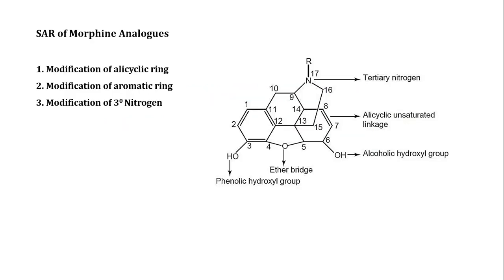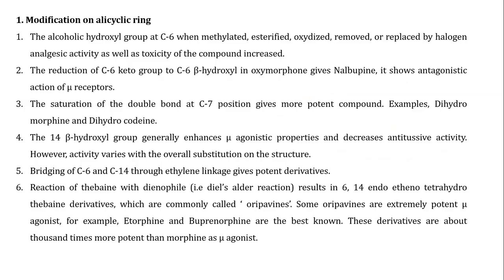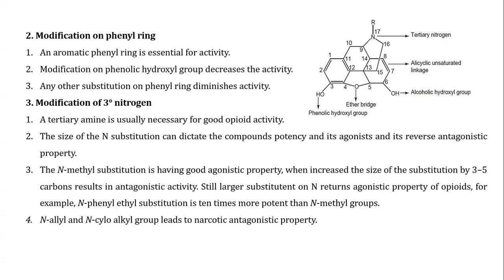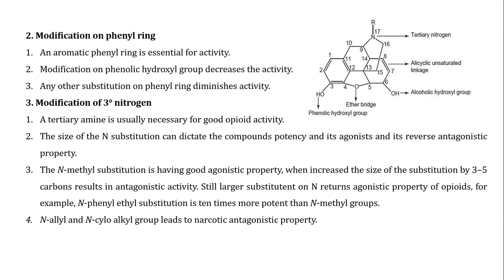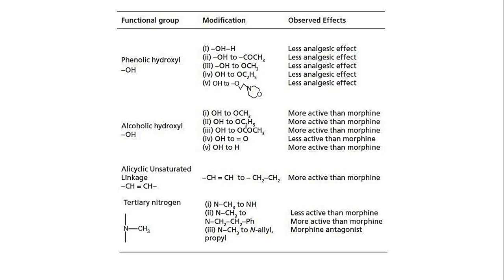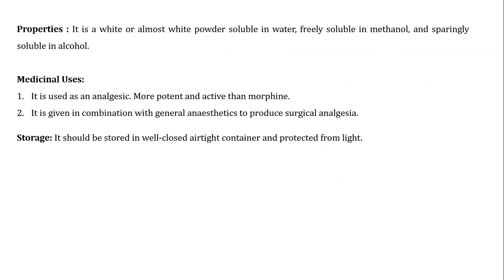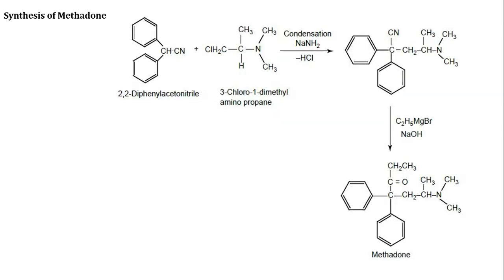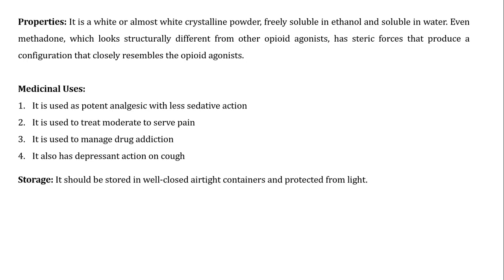SAR of Morphine Analogues Part-II